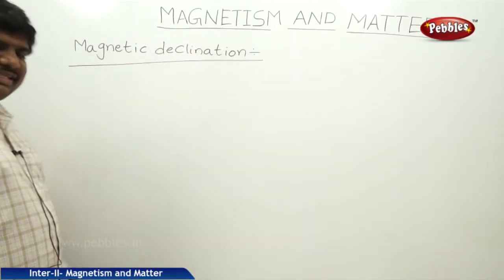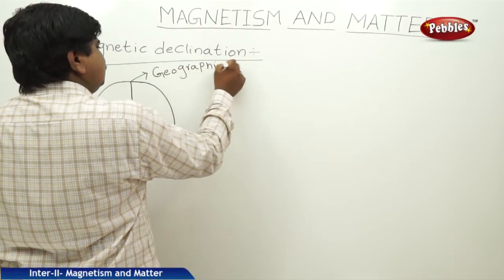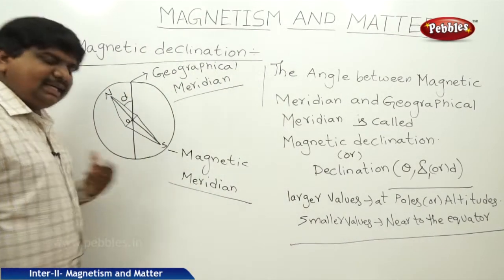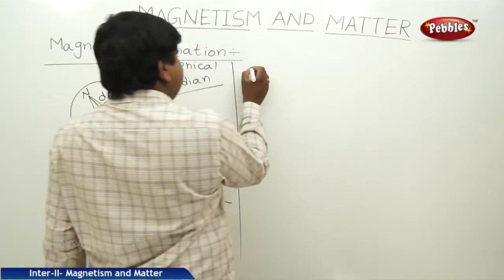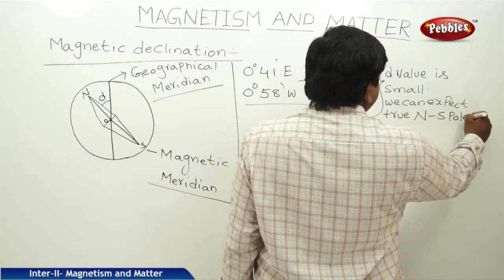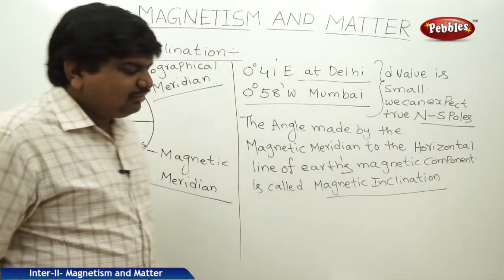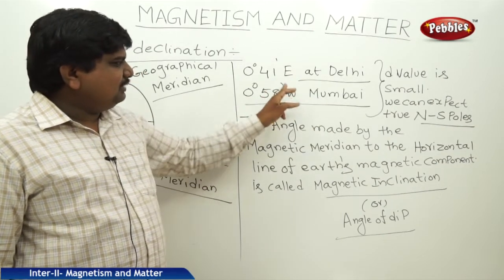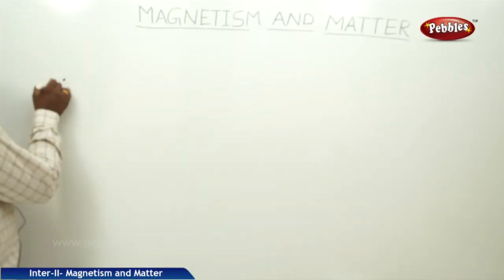Part-5 : Magnetism and Matter | Physics | Intermediate II | AP&TS Syllabus